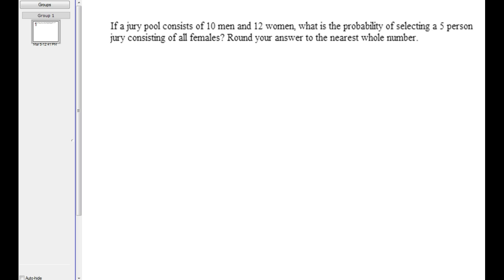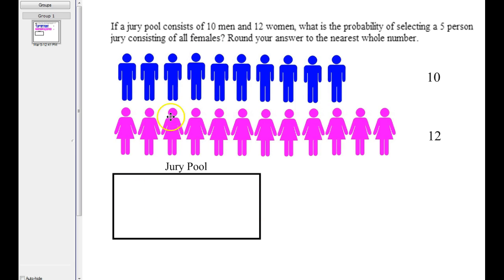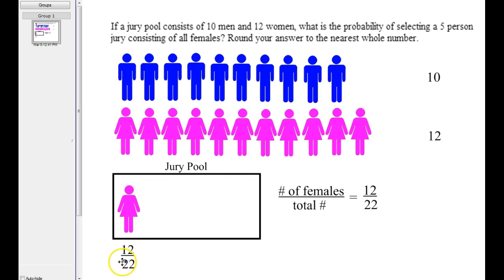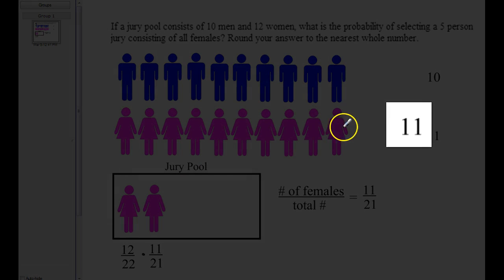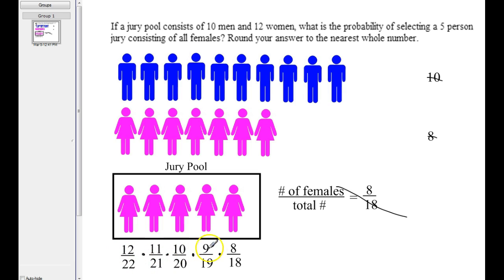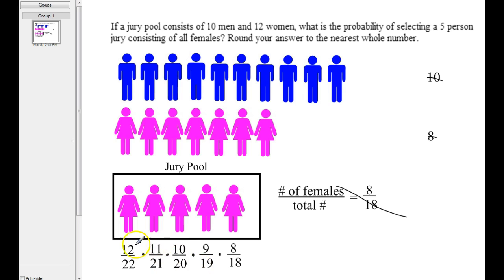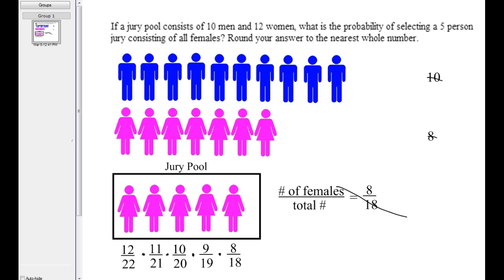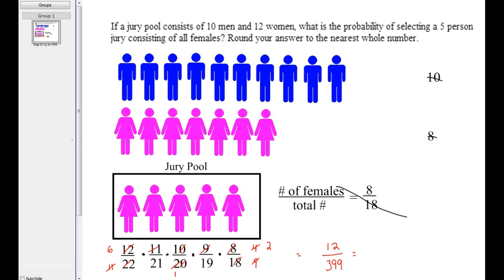143 Homework Example 7B #1